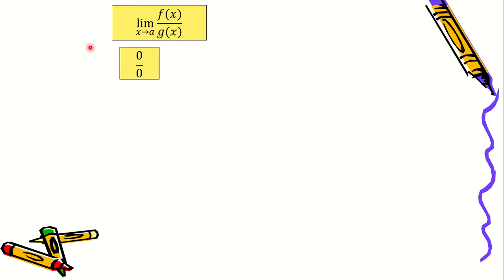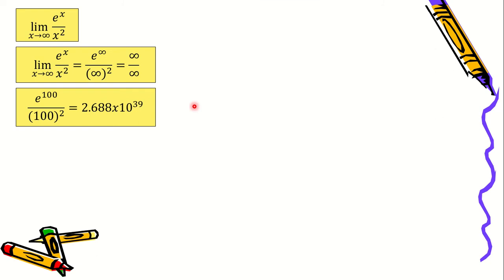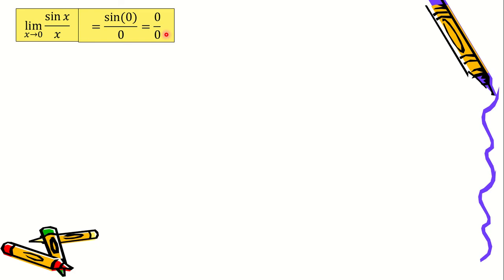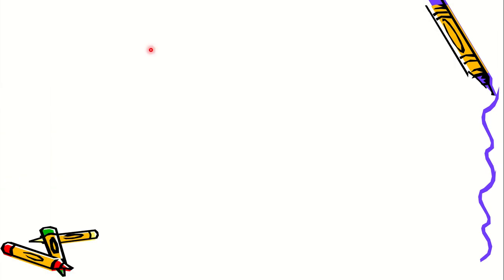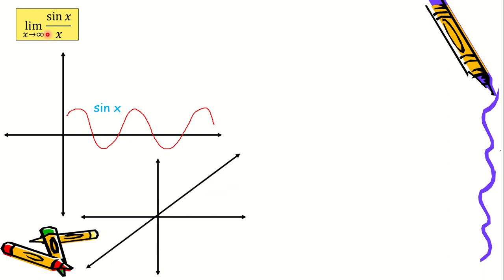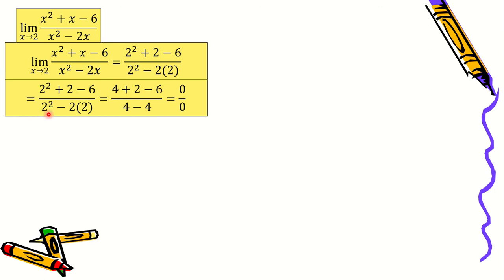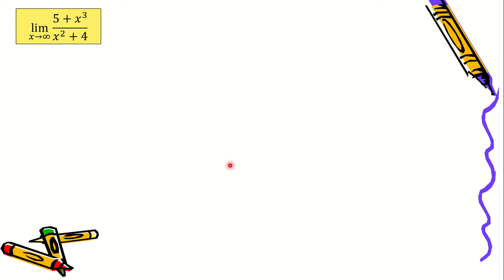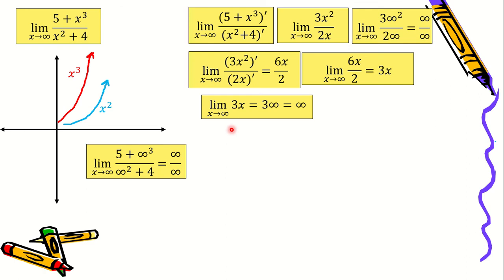INDETERMINATE FORMS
L'Hospital's Rule